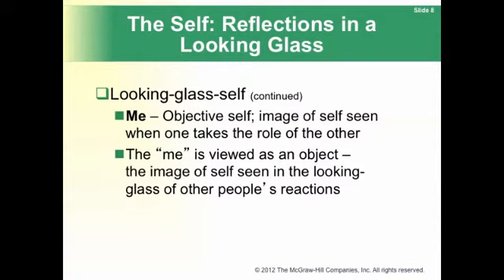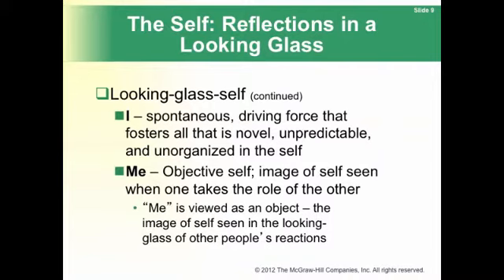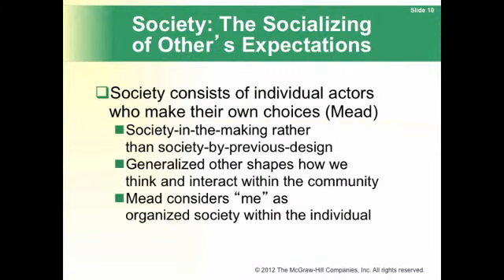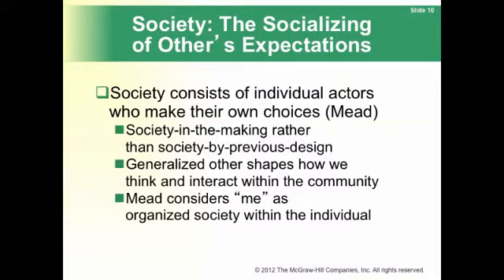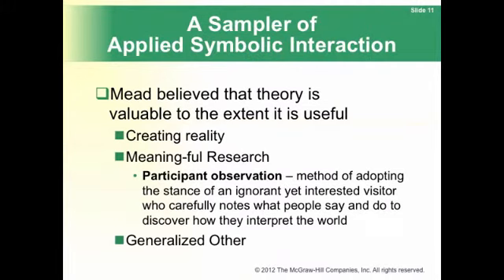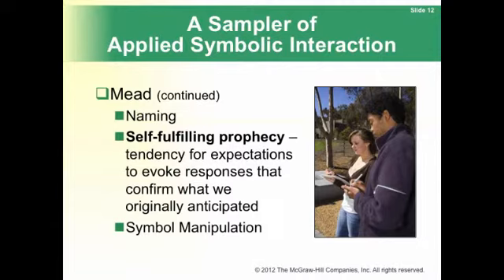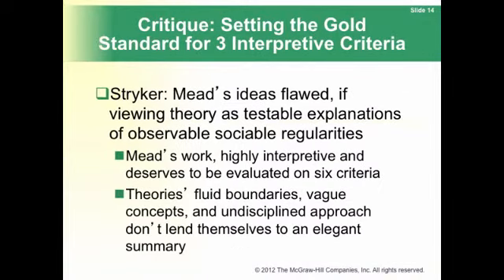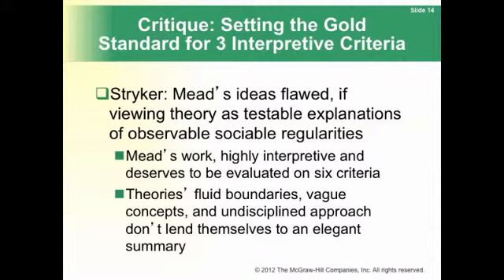Chapter 5 Video